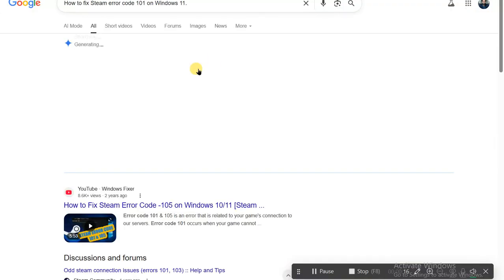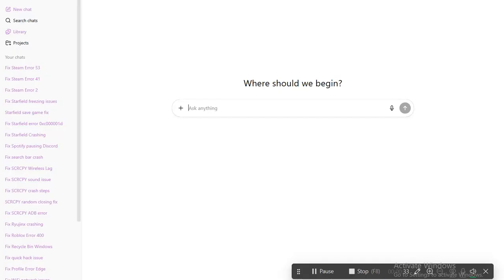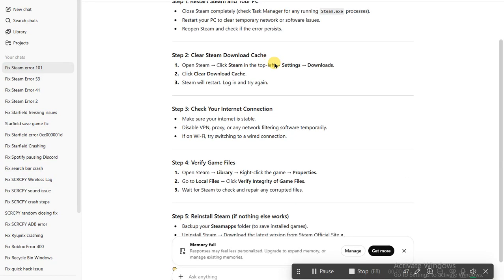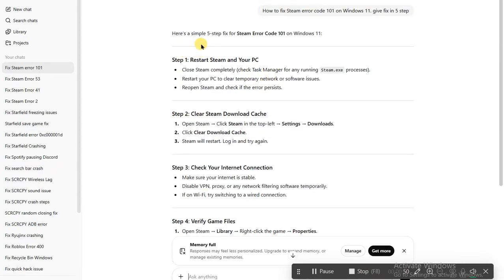How to fix Steam error code 101 on Windows 11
Are you encountering Steam error code 101 on your Windows 11 PC? This complete guide explains how to fix Steam connection and login issues, resolve the 101 error code, and restore seamless access to your games and library. Whether Steam fails to connect, shows network errors, or prevents you from logging in, we provide step‑by‑step solutions including clearing the Steam cache, checking network settings, updating the Steam client, adjusting firewall and antivirus permissions, and reinstalling Steam if necessary.

Follow practical fixes like restarting your PC, resetting network adapters, verifying game files, enabling proper proxy settings, and using Steam’s built-in troubleshooting tools to eliminate the 101 error. With this guide, you can regain full Steam functionality, fix connectivity problems, and prevent future Steam login or network errors.